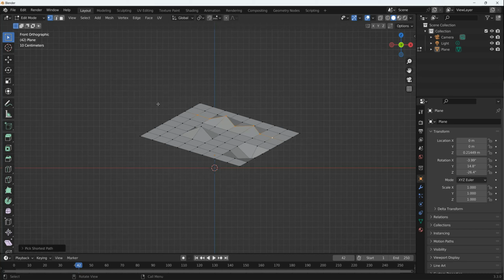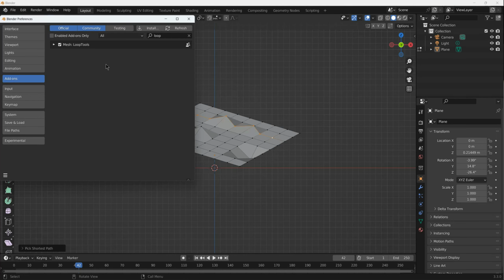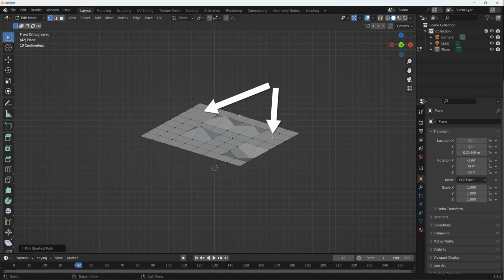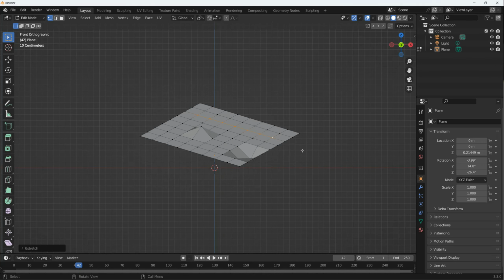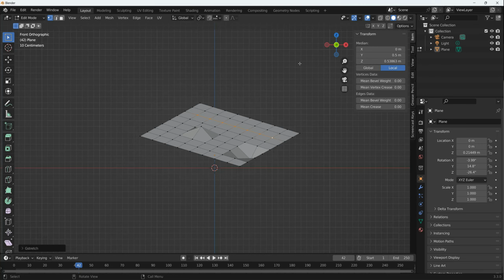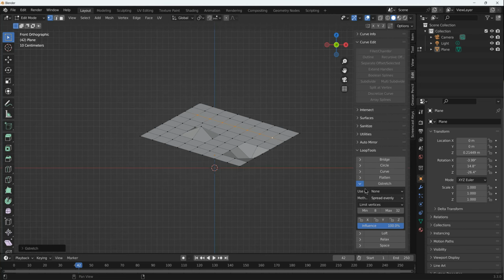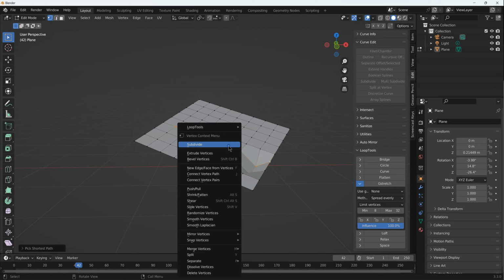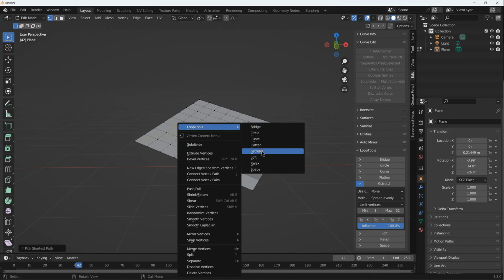Blender - B144 - GStretch basic